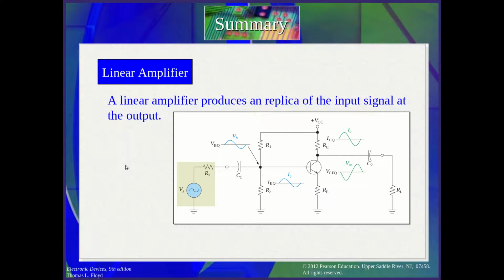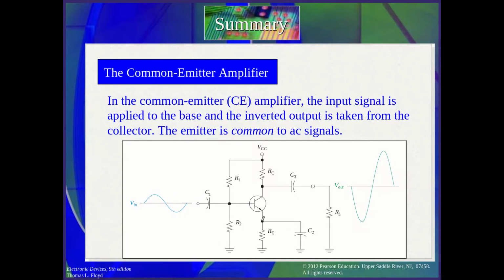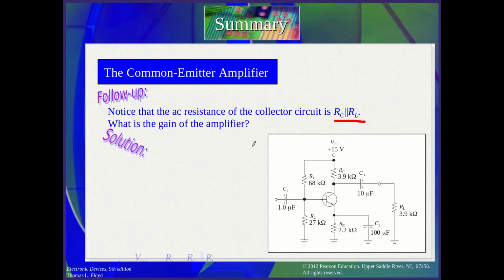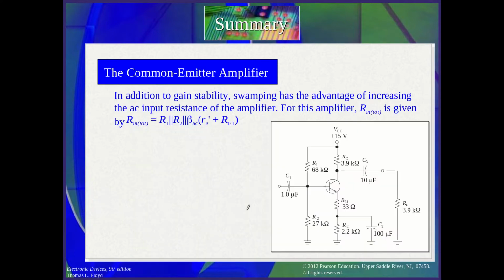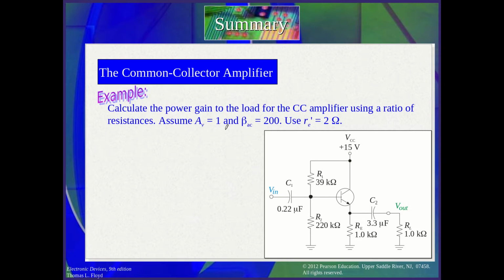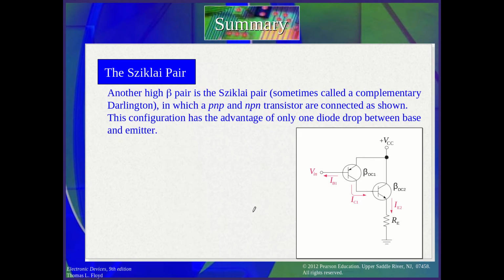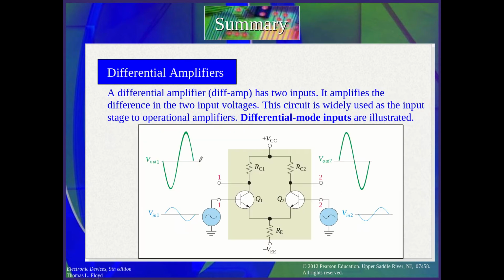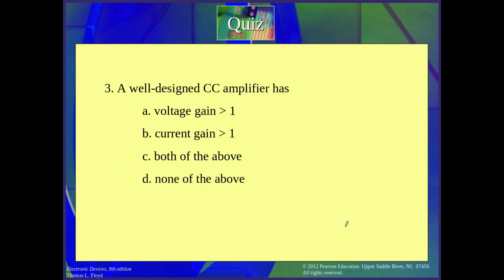Lecture 06: BJT Amplifiers